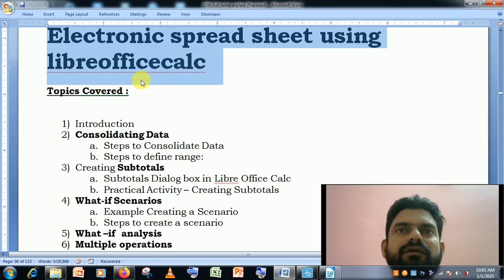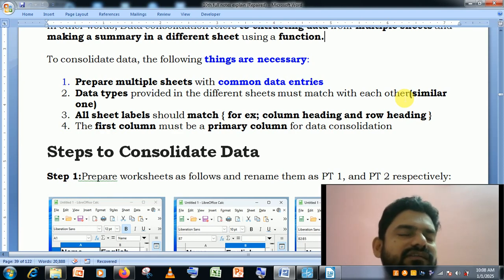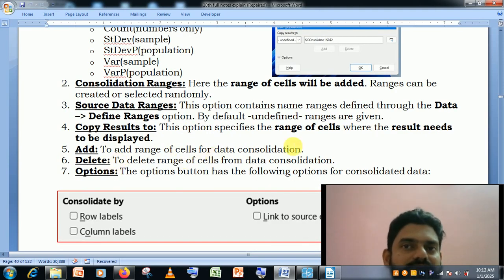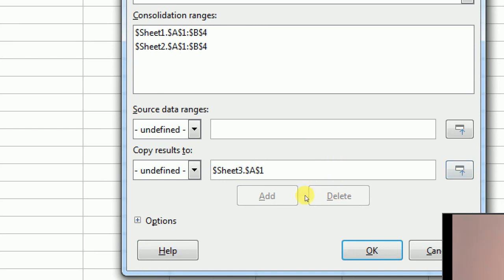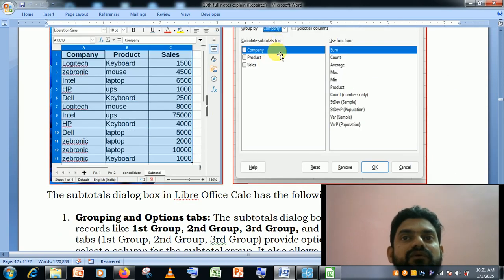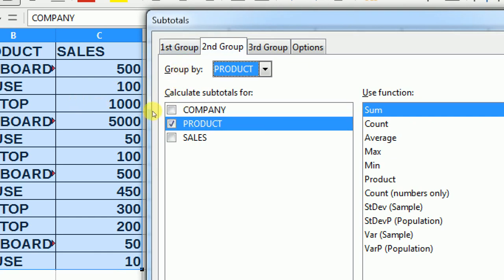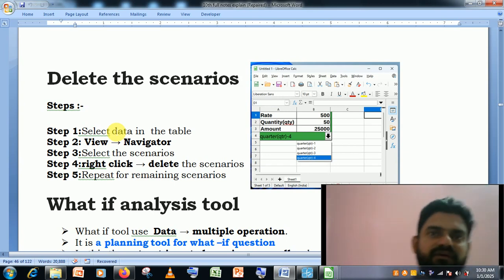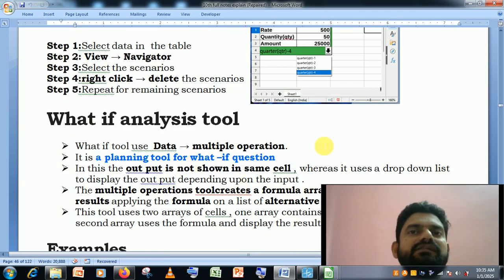CONSOLIDATE &SCINERAO 1